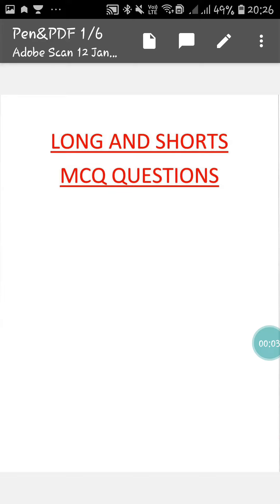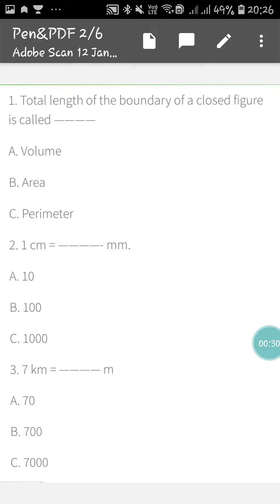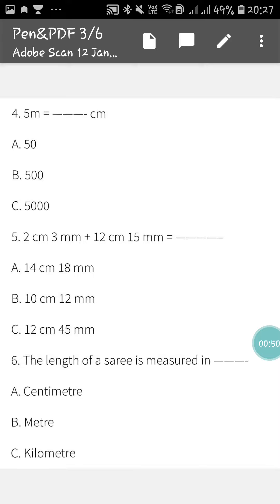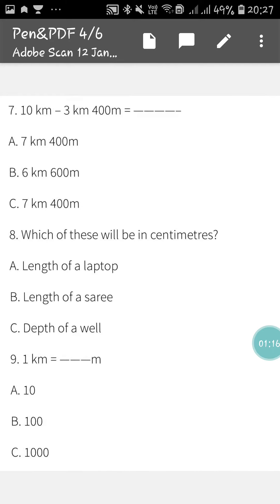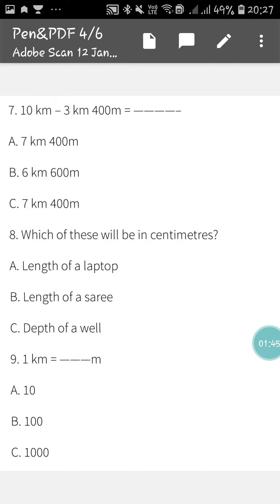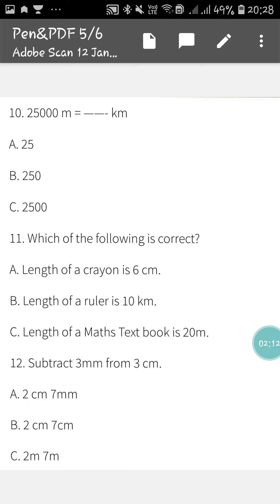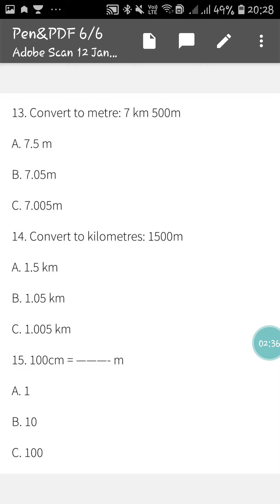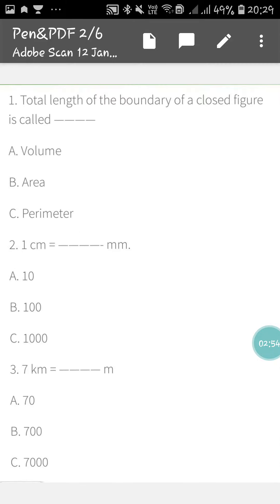Mathematics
Long and Short : MCQ